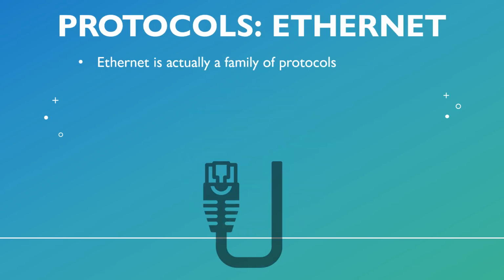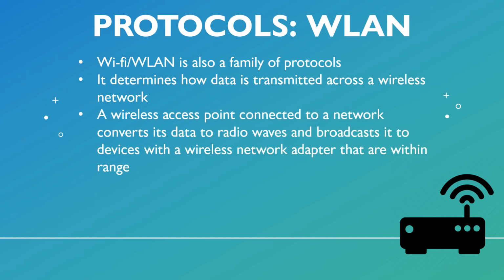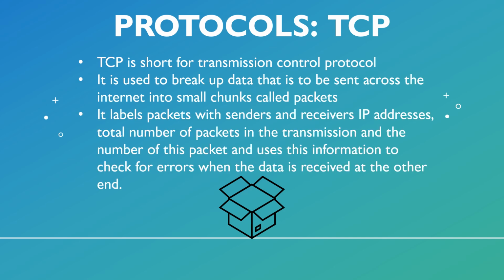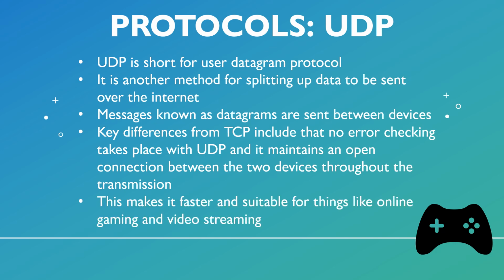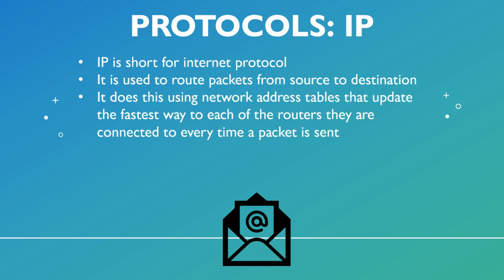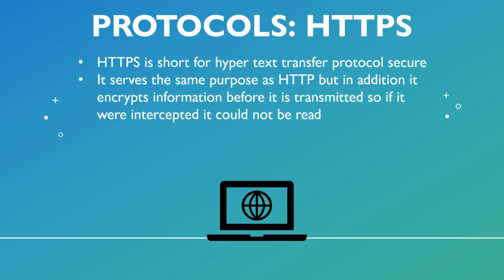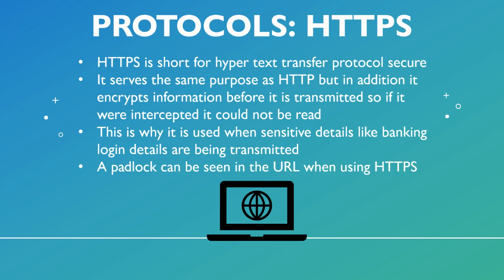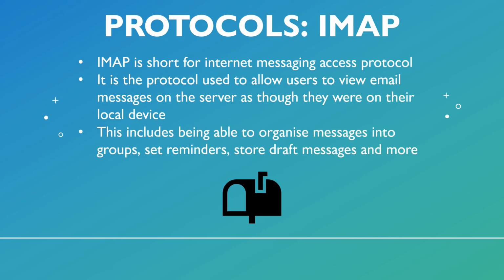GCSE Computer Science: Networks Protocols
A GCSE Computer Science video covering network protocols presented by Mr Goff from MrGoff.com. Part of a larger series on Computer Networks.